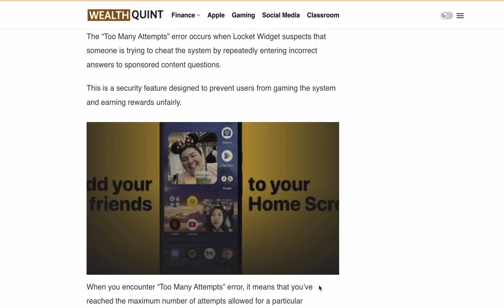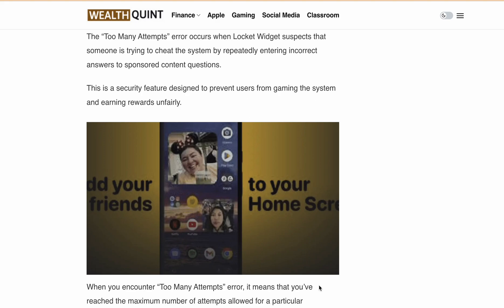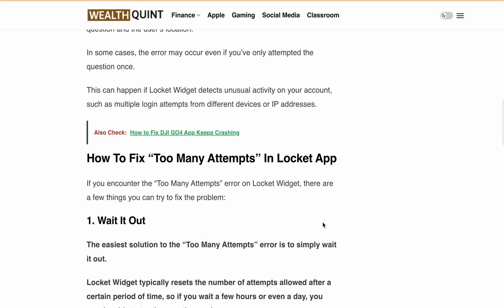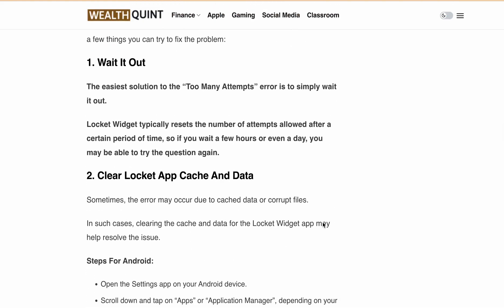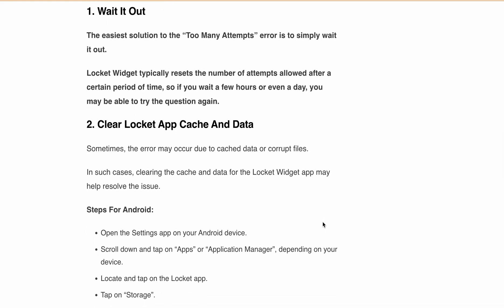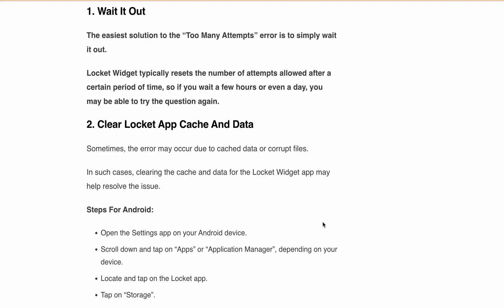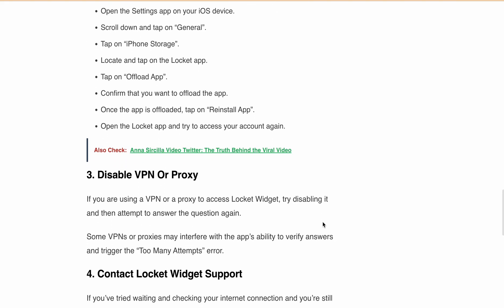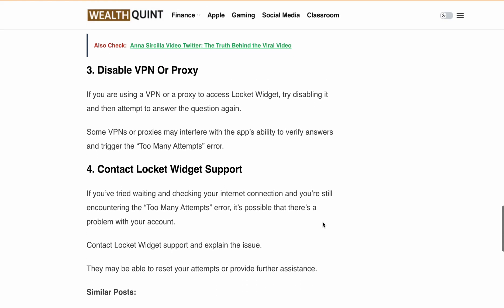Too Many Attempts locket App | How to Fix "Too Many Attempts" Error in locket Widget App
If you're here, you're probably one of the many users of the Locket Widget app who's encountered the dreaded "Too Many Attempts" error message. Don't worry, you're not alone. In this video, we'll explain what causes this error and provide some solutions to fix it.

00:00 Intro
00:20 What Causes "Too Many Attempts" Error in Locket Widget App
00:56 Method 1: Wait for Sometime & Try Again
01:10 Method 2: Clear Locket Widget App Cache
02:11 Method 3: Disable VPN Or Proxy
02:27 Method 4: Contact Locket Widget Support
02:46 Conclusion